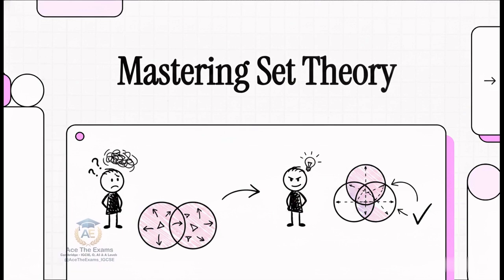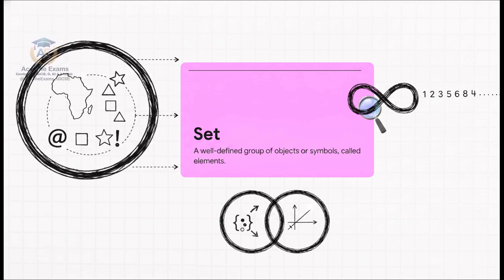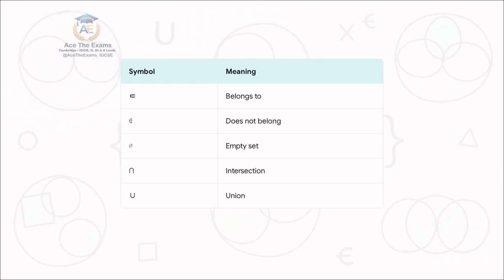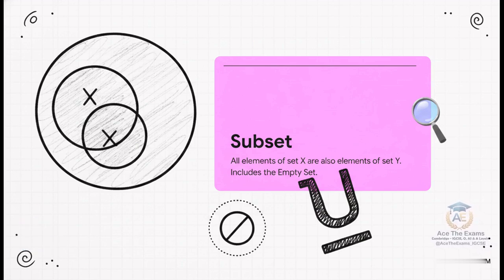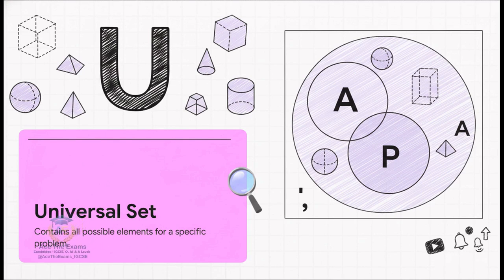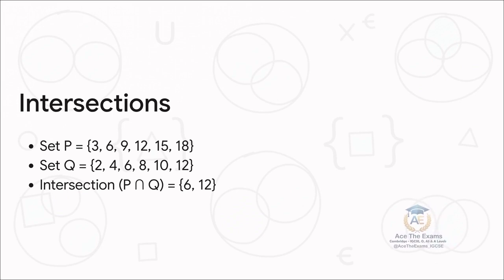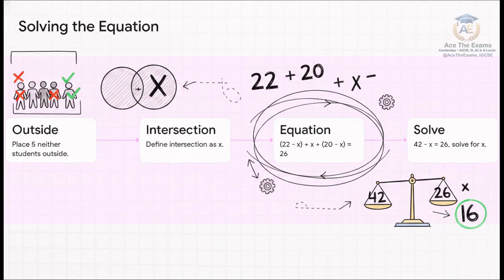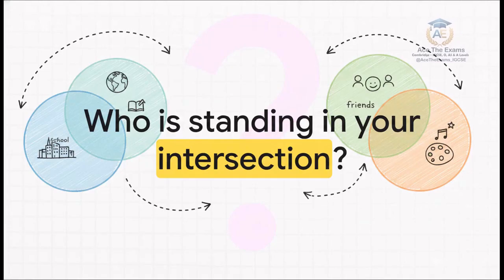Set Notation And Venn Diagrams - Cambridge Igcse International Igcse Mathematics 0... | Ace The Exam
Set Notation And Venn Diagrams - Cambridge Igcse International Igcse Mathematics 0580 for Mathematics 0580. This Ace The Exam lesson explains Set notation and Venn diagrams - Cambridge IGCSE International using exam-focused revision, questions, past-paper practice, mark-scheme understanding and common mistakes.

Primary search query: Set notation and Venn diagrams - Cambridge IGCSE International IGCSE Mathematics 0580
Related searches: Set notation and Venn diagrams - Cambridge IGCSE International Mathematics 0580 questions, Set notation and Venn diagrams - Cambridge IGCSE International 0580 past paper